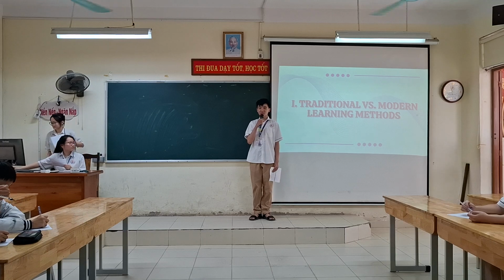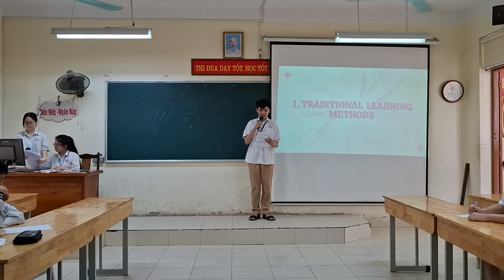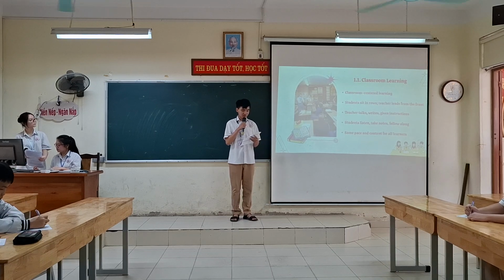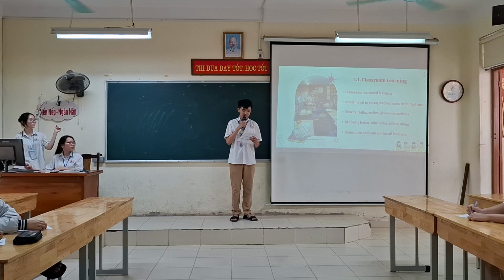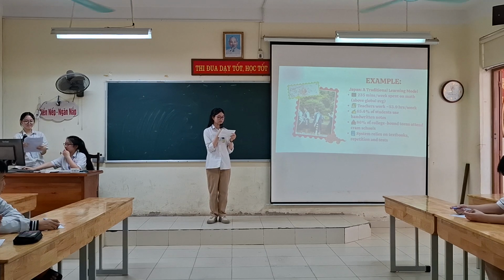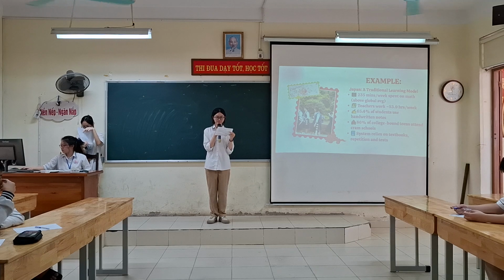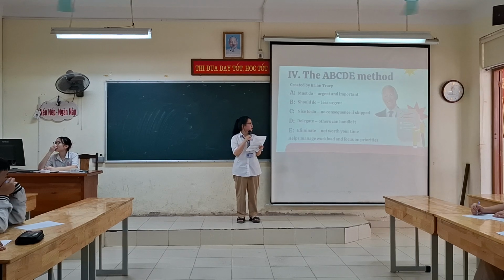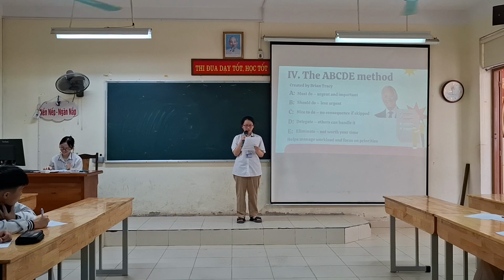MR. TÙNG VLOG - ENGLISH 10 - PROJECT - UNIT 8: NEW WAYS TO LEARN - 10D1 (2024-2025)